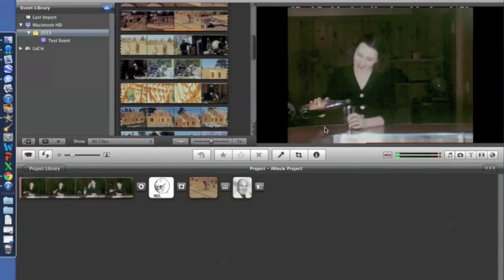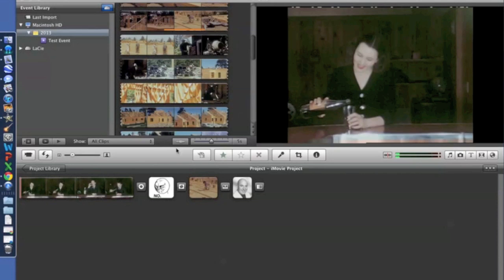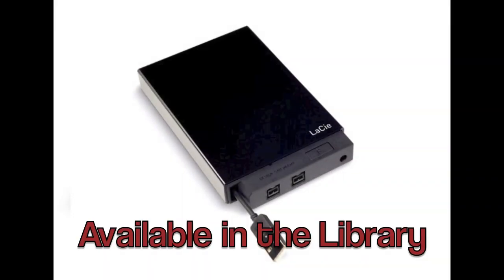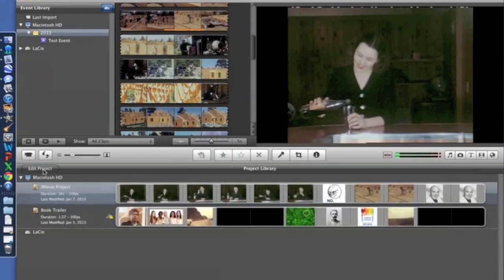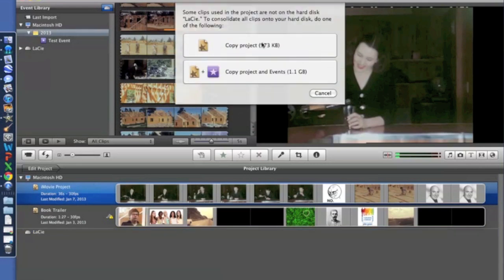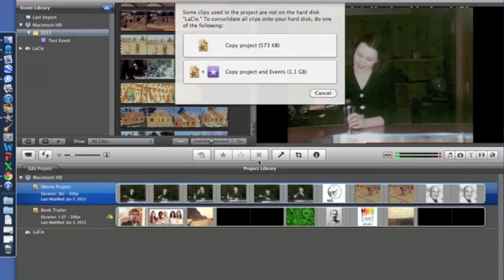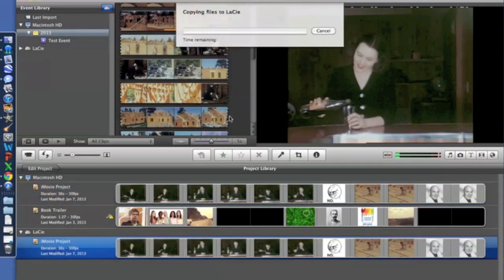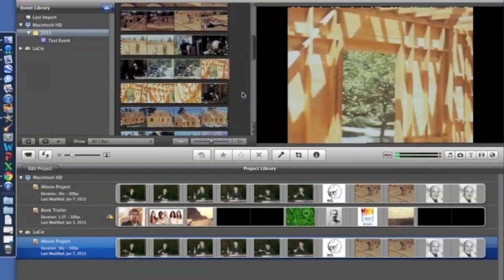2 Minute Tutorial - Saving an iMovie Project to and External Hard Drive (LaCie)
Learn to save an iMovie Project to an external hard drive so that you can work on your movie from any computer.